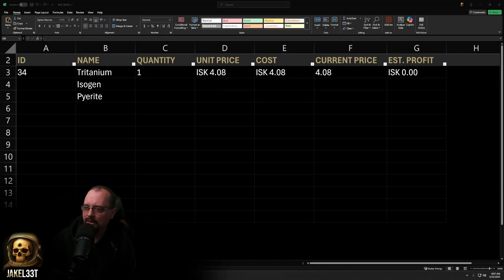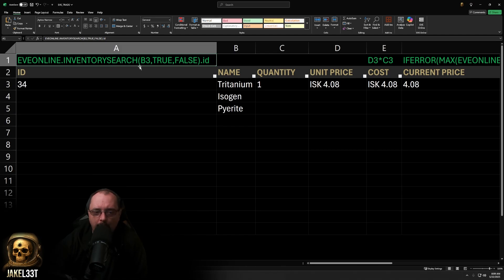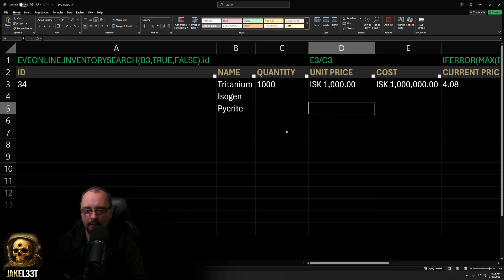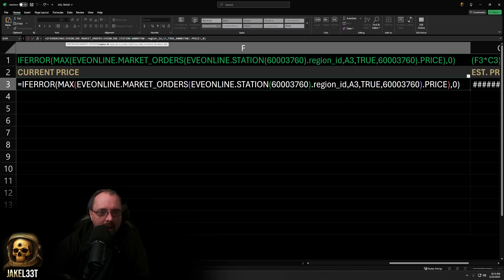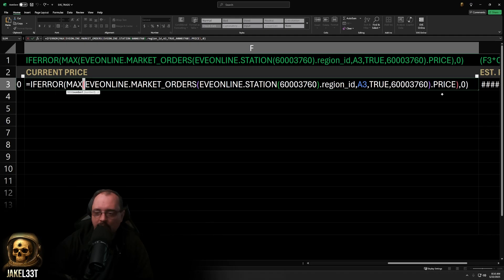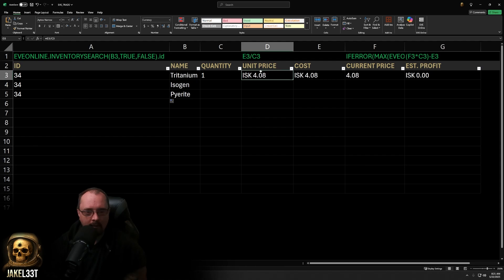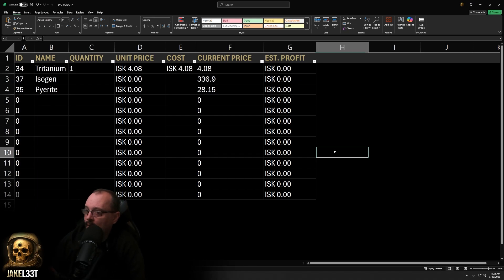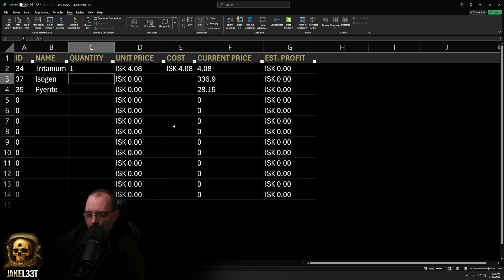How To Make A Simple Trade Log Spreadsheet - EVE Online Market Trading